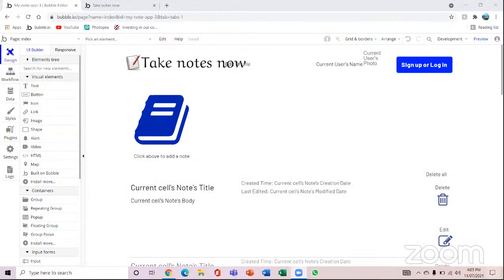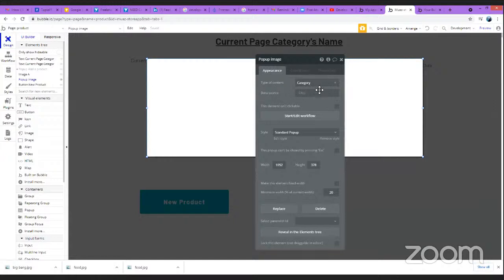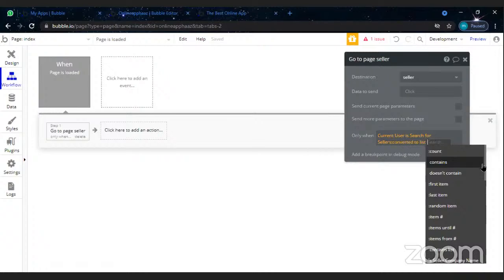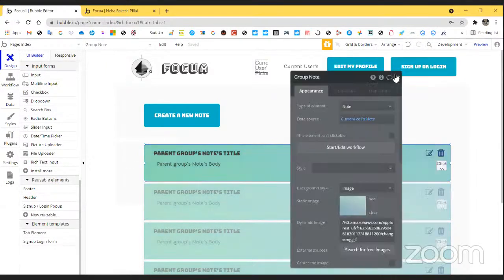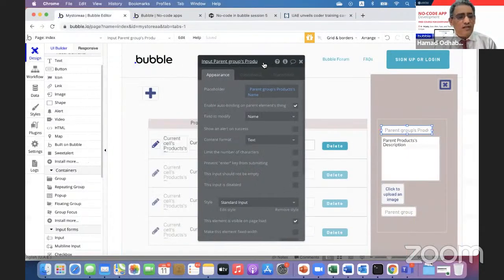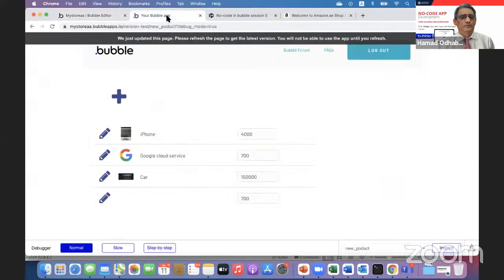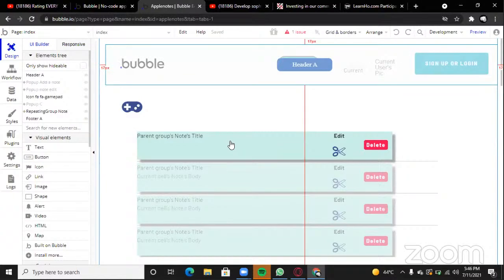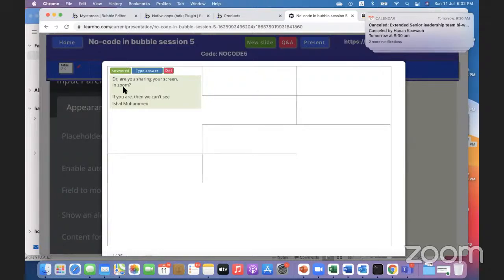Develop sophisticated apps with no-coding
Learn no-coding